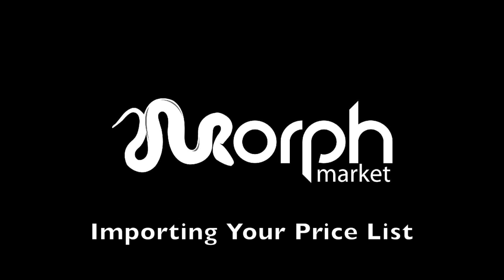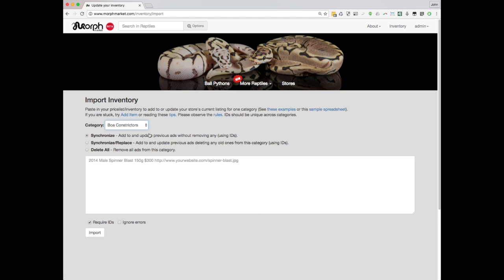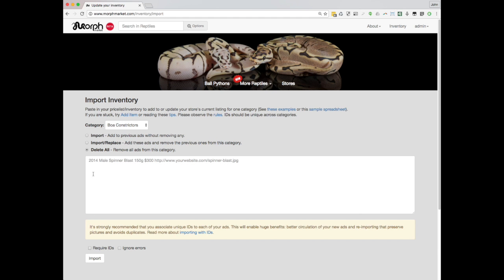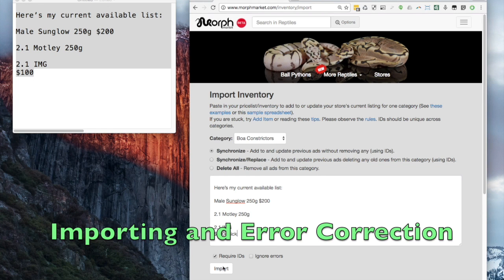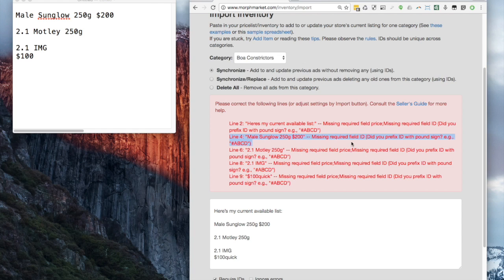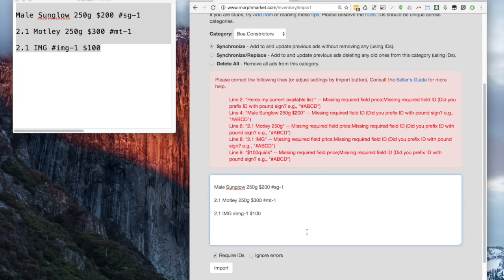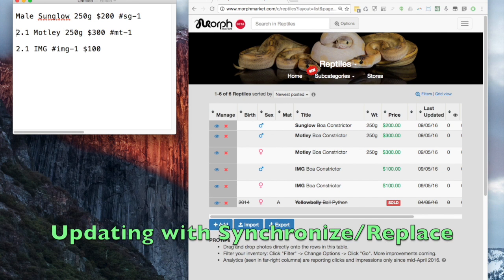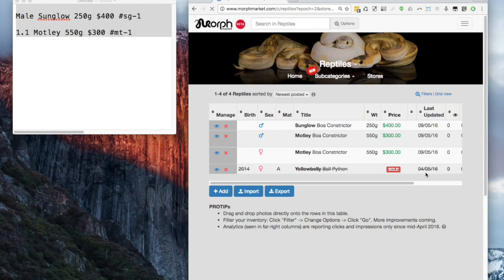Seller Tutorials: Importing Your Price List